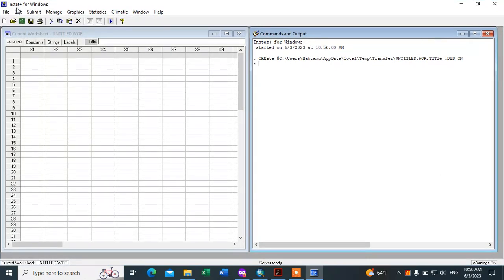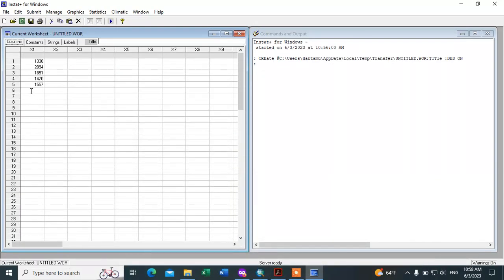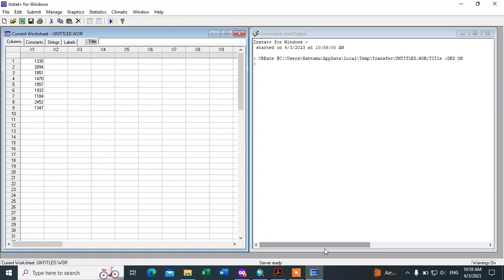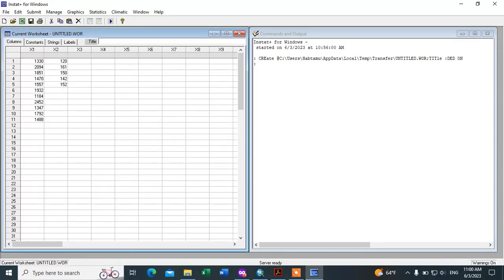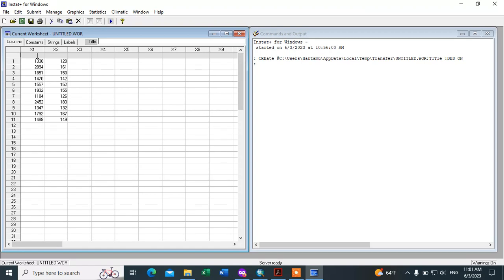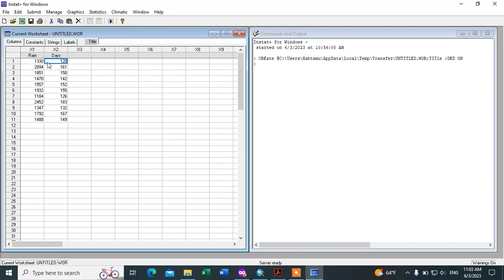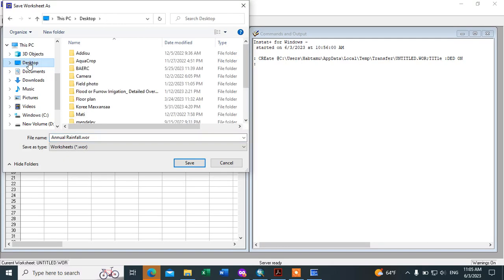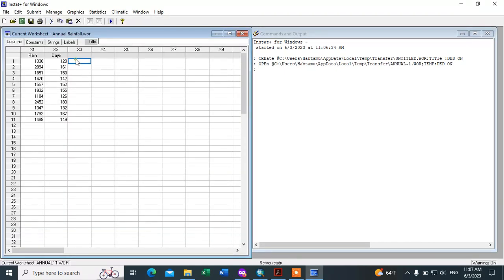How to use Instat + (plus) software in English 2023, Part 1